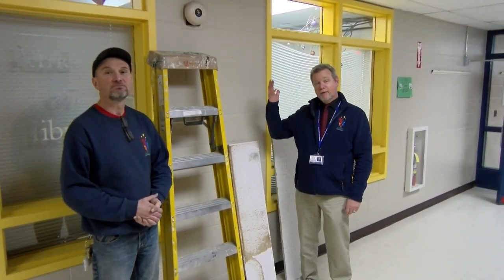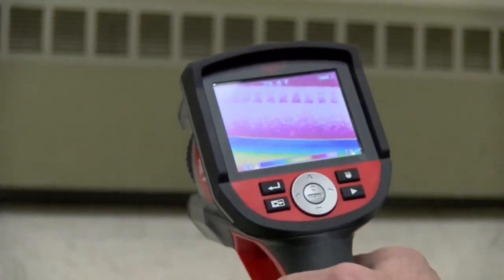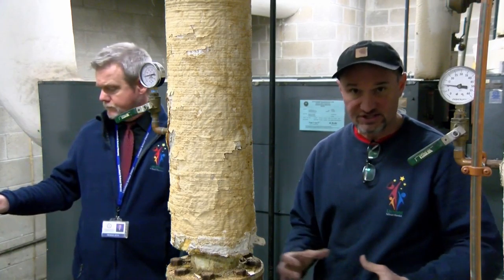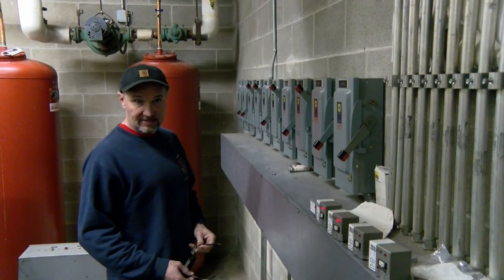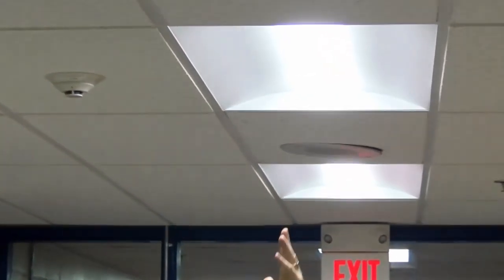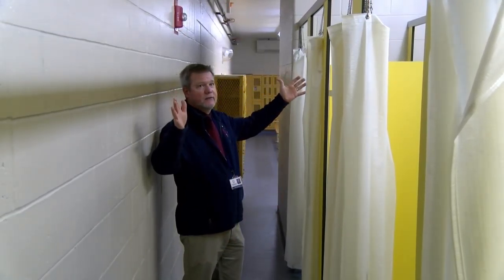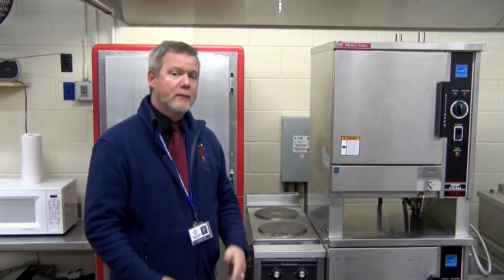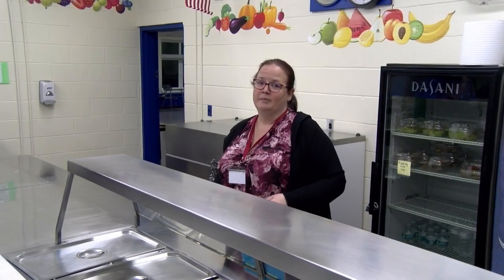Reinvigorating LMS Informational Video